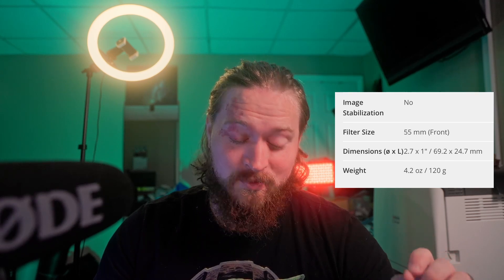Canon's New Camera and Lens - The Best New Starter Camera?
Is Canon's new camera, the R100 a worthy starter cam, or should you spend the little bit extra and get the R50? Find out my thoughts on this episode of Canonical, your Canon Camera News update. The R100 seems to be a cheap entry level camera on the surface, but is Canon taking some steps backwards with the production of this cheap beginner camera. In today's age where every cell phone can produce fairly high quality imagery, will the R100's less than spectacular specs hold up? In this episode we dive into the new R100's theoretical best uses. Lack of a touch screen and lack of the "flippy screen" are big NO's from me.

We are however a little excited over Canon's new budget lens... the 28mm f/2.8. Guess what, it's a PANCAKE. Stay till the end of the video to find out all the information we know about this super small, almost pocket friendly lens.

The Surprise 🤔